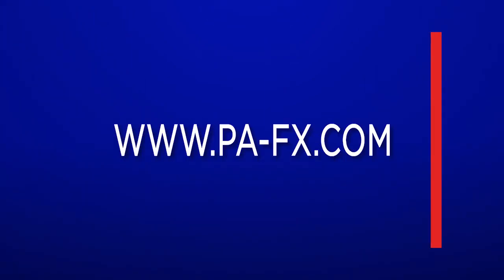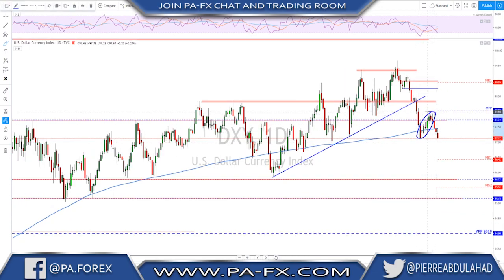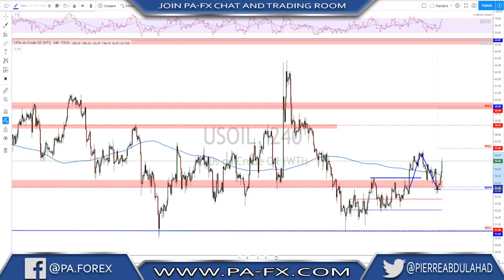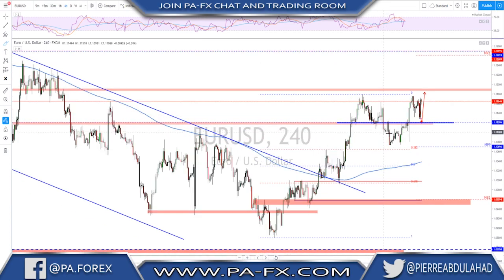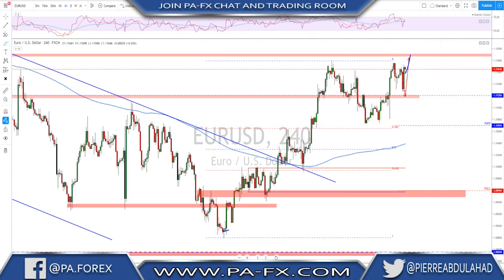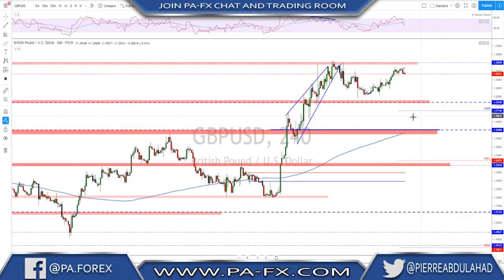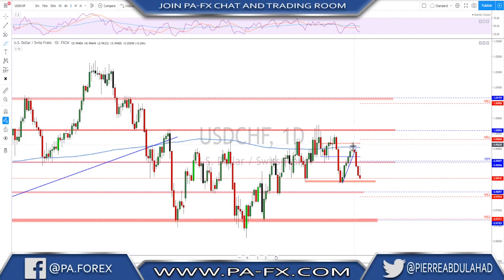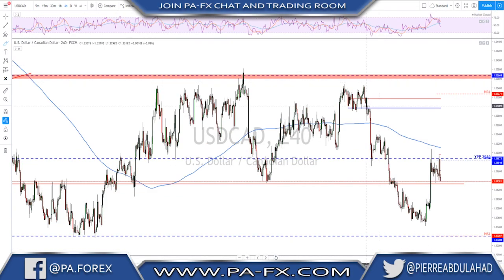Forex | Weekly Trade Ideas (Top Down Analysis)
Hello Traders!

In this Weekly Trade Ideas Video:

A top-down analysis of all currency majors: EURUSD possible bullish continuation. GBPUSD At key resistance and a possible short term correction down. USDJPY broke bullish Trend-Line and possible continuation lower if 108 got broken. USDCHF bearish continuation is expected and sell rallies is the main idea. USDCAD potential bearish continuation after printing an evening star formation on the daily time frame. Also in this video NZDUSD, AUDUSD, Gold and Crude oil.